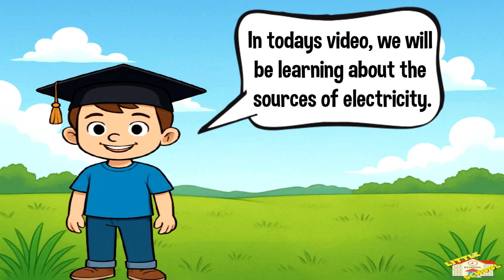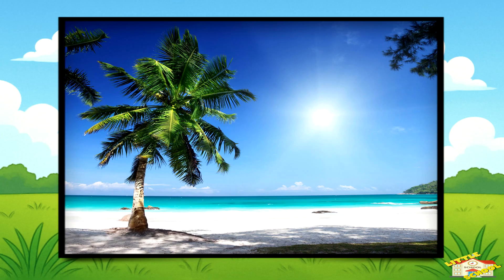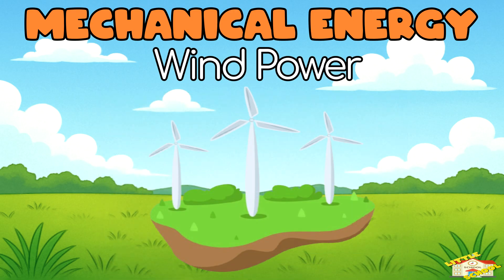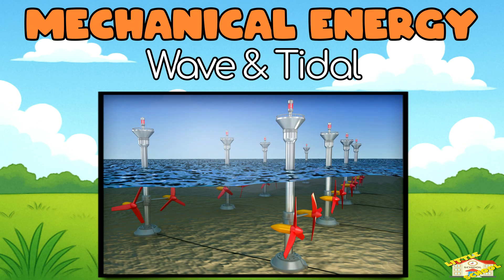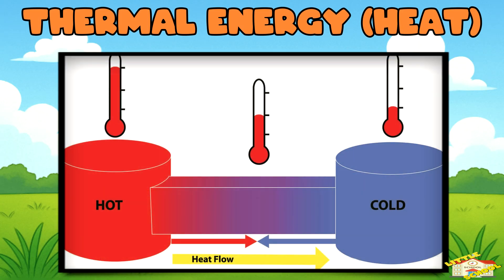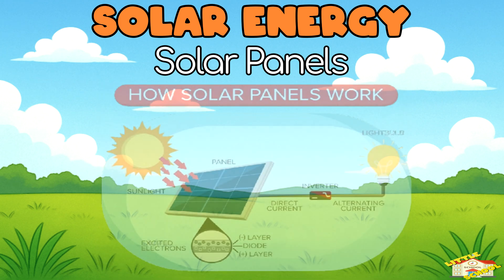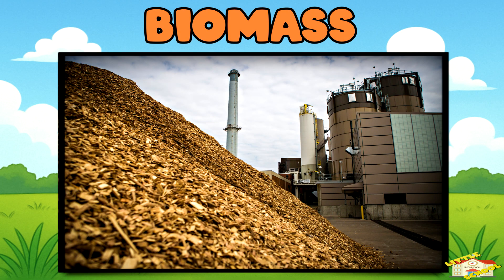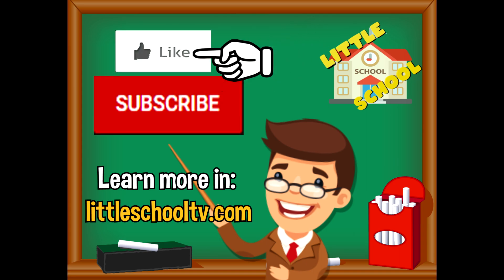Sources of Electricity | Science for Kids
Hey kids!

In today's video, we will be learning about the sources of electricity.

Did you know that the we can use the waves and the rising and falling tides to move special machines in the water?

0:21 - Sources of Energy
1:07 - Mechanical Energy
1:10 - Hydropower
1:26 - Wind Power
1:55 - Wave and Tidal
2:19 - Chemical Energy
2:22 - Batteries
2:32 - Fuel Cells
2:43 - Thermal Energy
2:45 - Geothermal
3:06 - Solar Energy
3:30 - Nuclear Energy
3:33 - Nuclear Fission
3:59 - Biomass